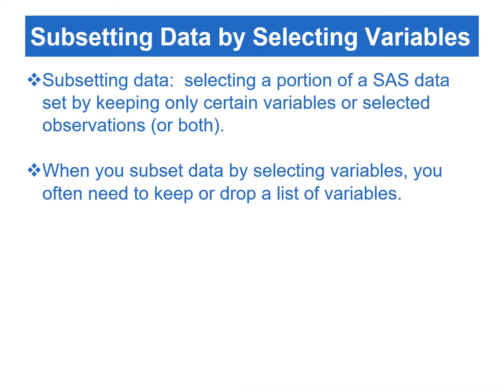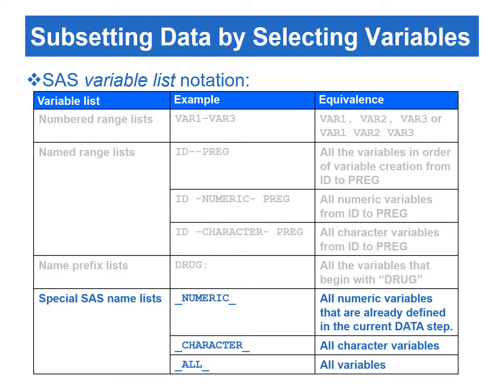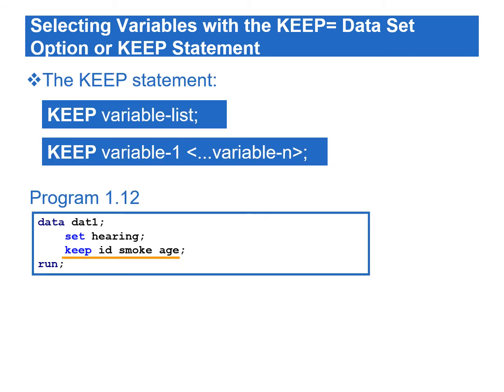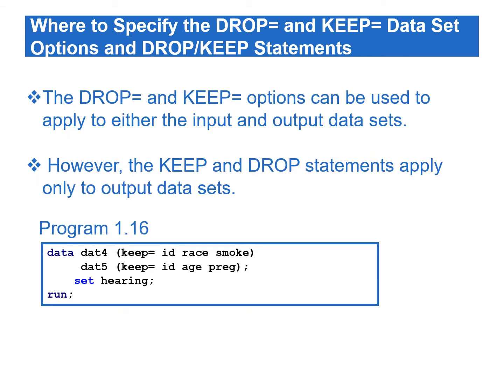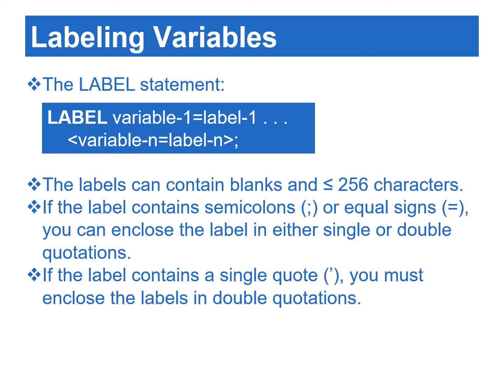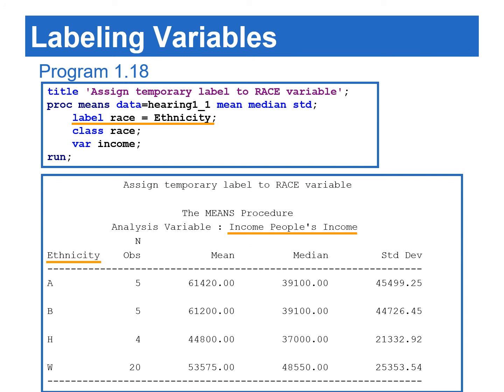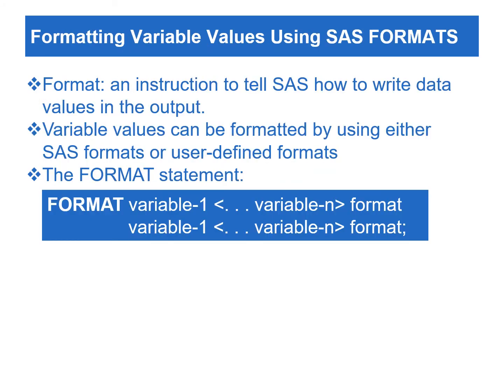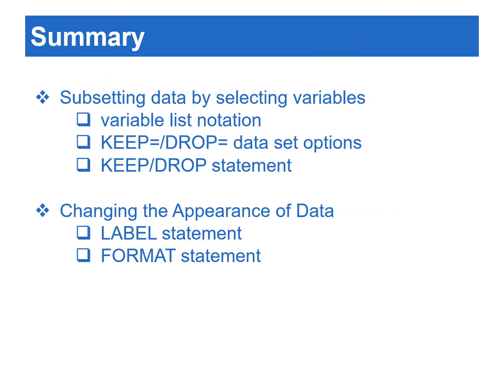Intro to SAS (part-3) | Subsetting Data | Labeling variable names | Formatting variables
SAS variable list notation
KEEP=/DROP= option
The KEEP/DROP statements
The LABEL statement
The FORMAT statement
SAS formats